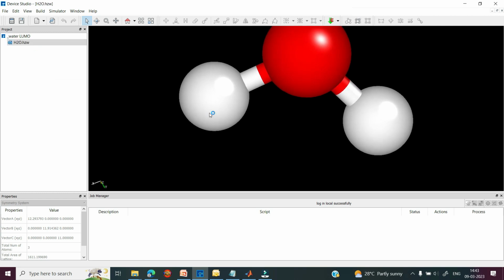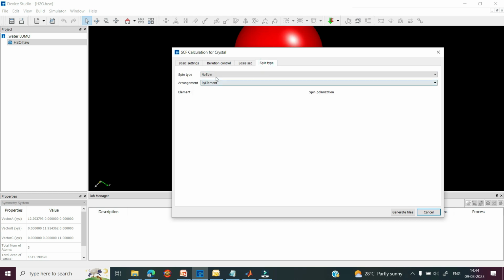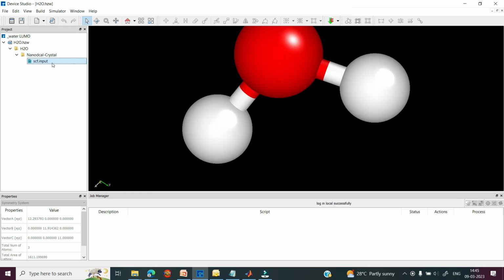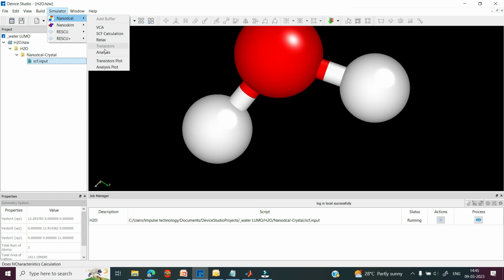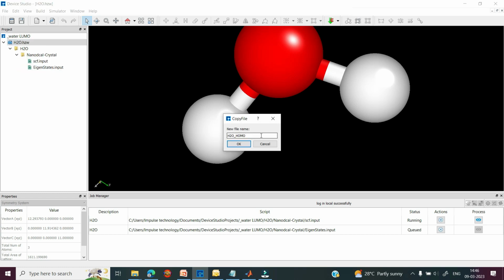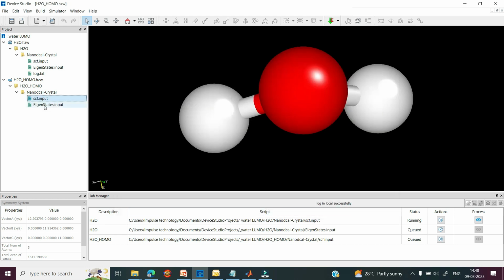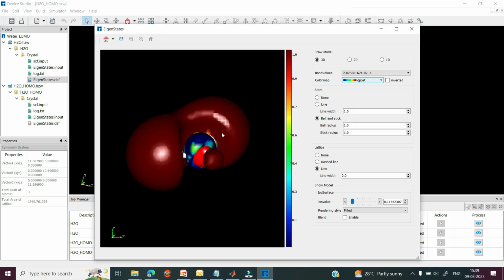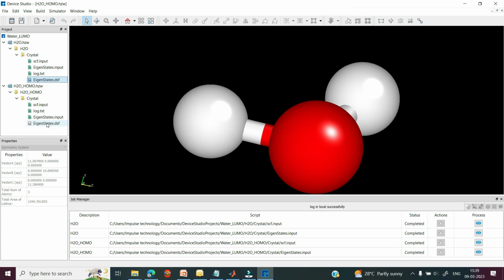Simulation and Visualization of LUMO orbits of water molecules by NanoDCAL Software